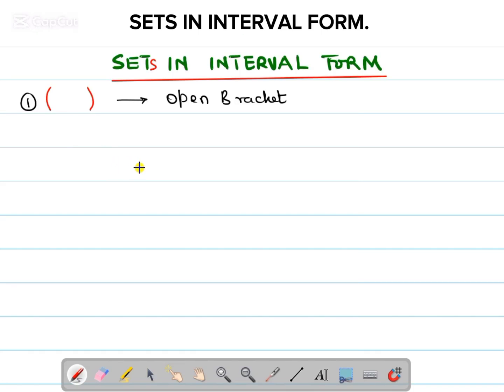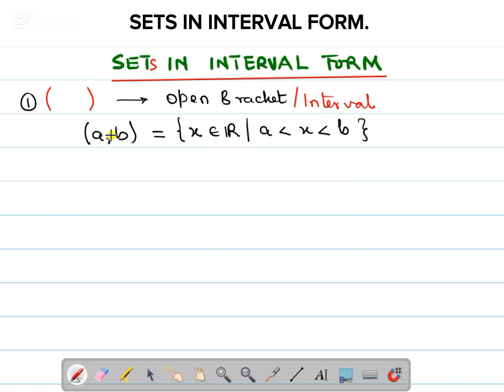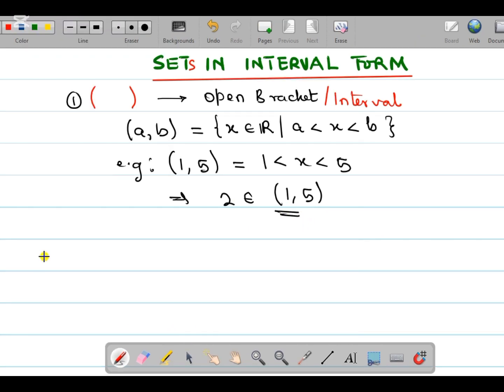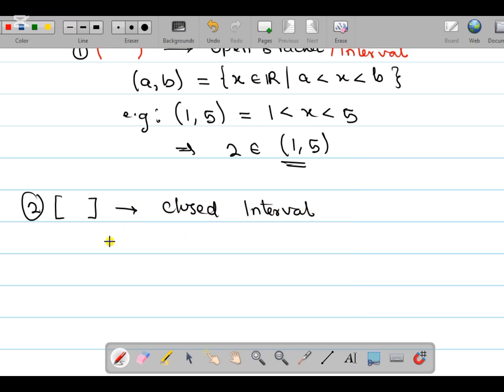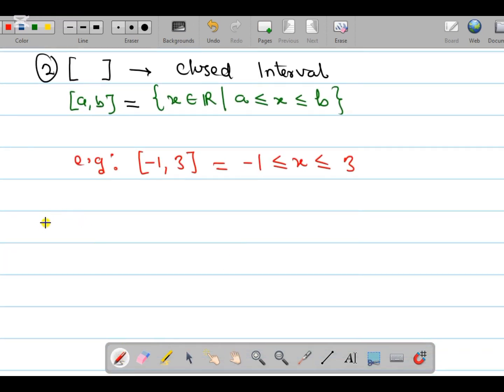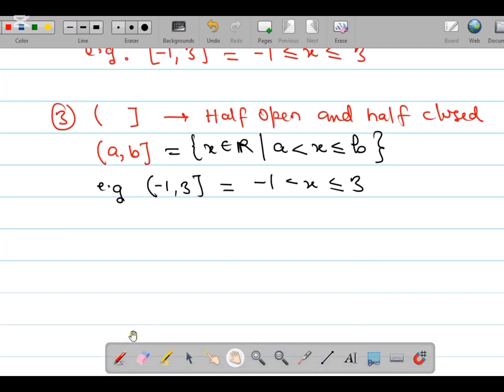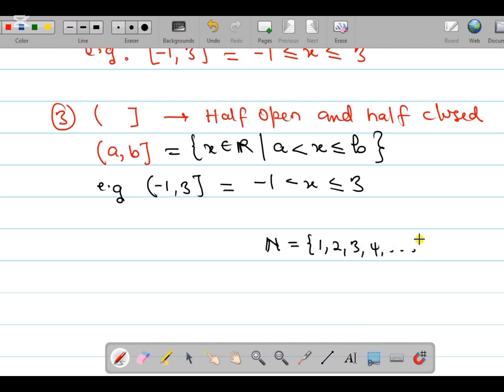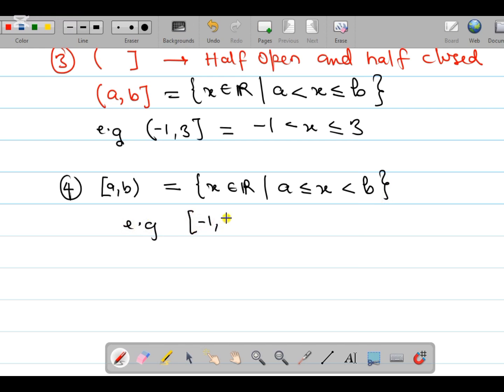How to Interpret Sets In Interval Forms | What is The Difference Between Countable and Finite Sets?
I'm this video, I gave a short summary of the 4 different interval form representations of sets. I also gave a succinct difference between uncountable & infinite sets, Countable & finite sets